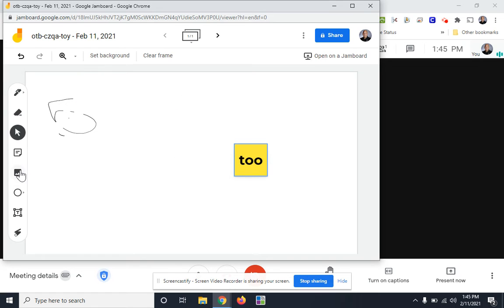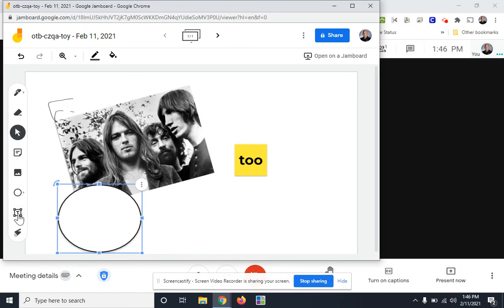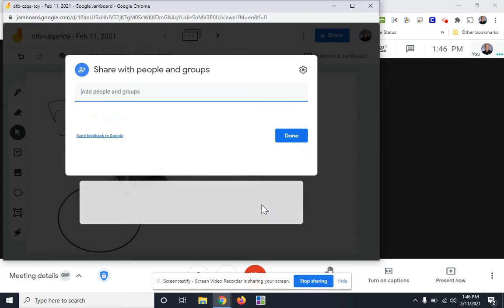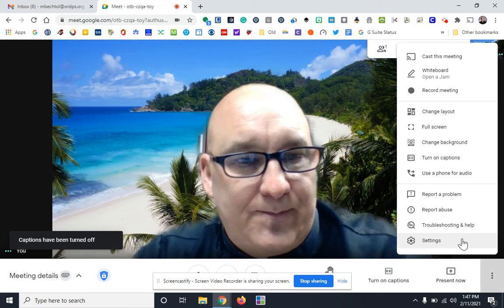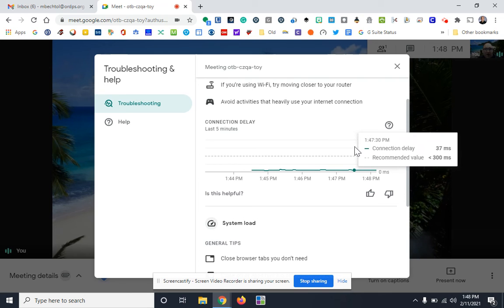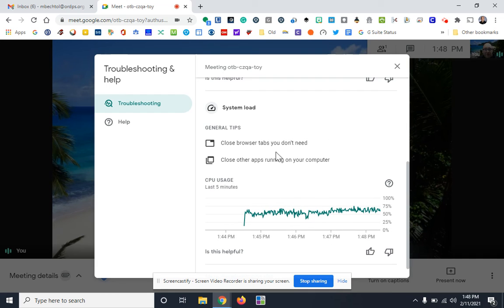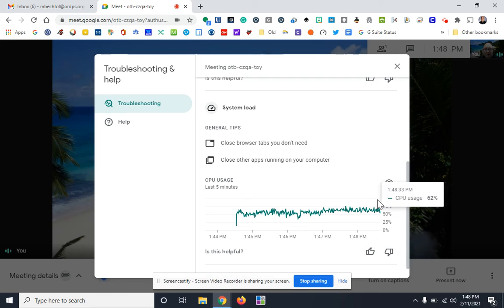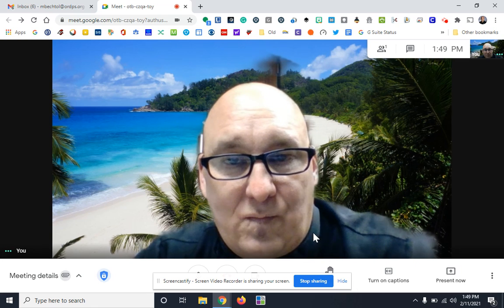Google Meet Part 2